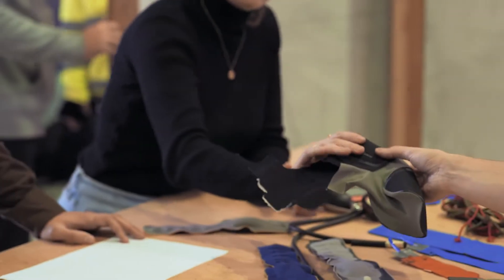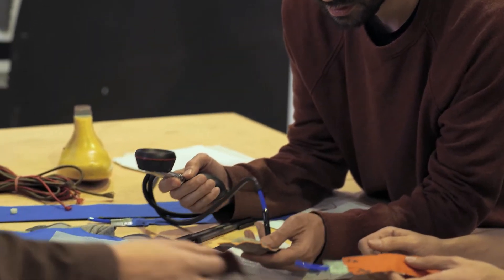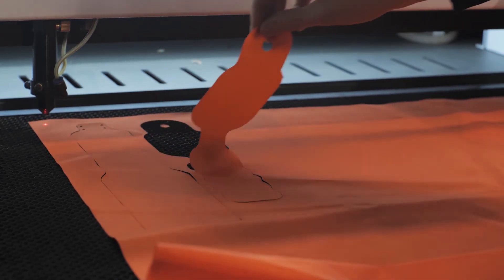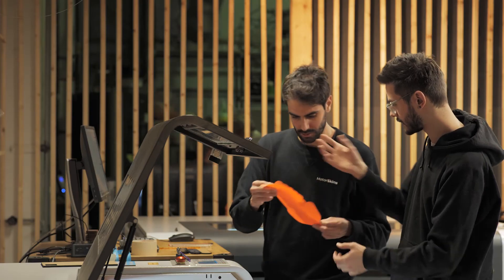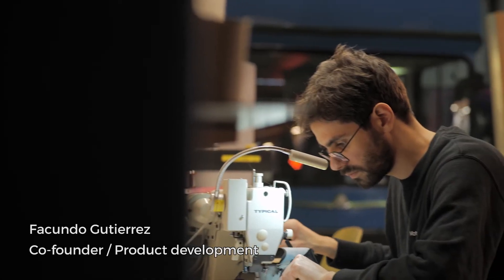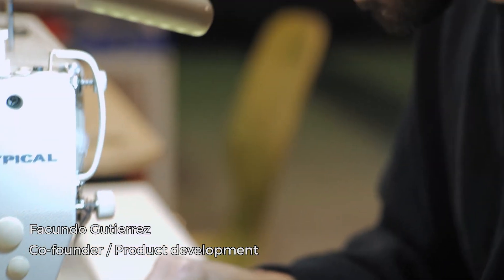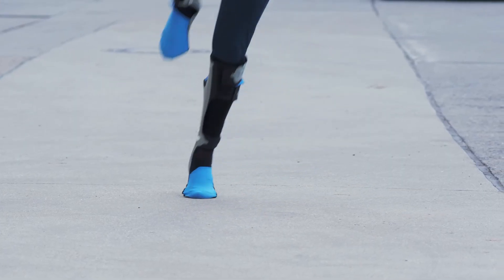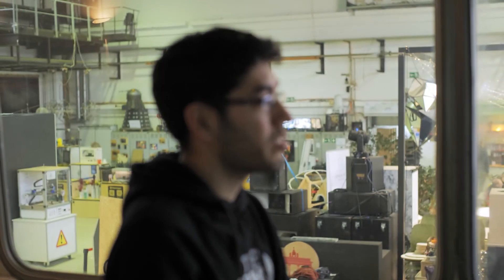MotorSkins Soft-Robotics for every day use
We are building the future of human-machine interaction